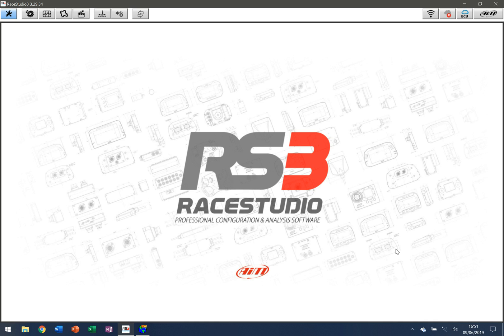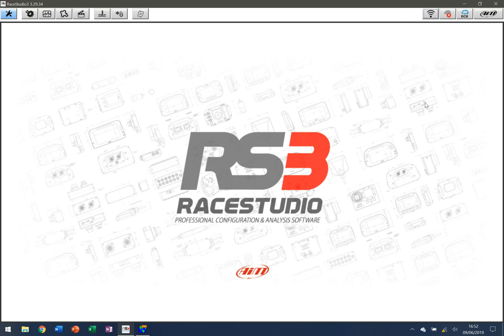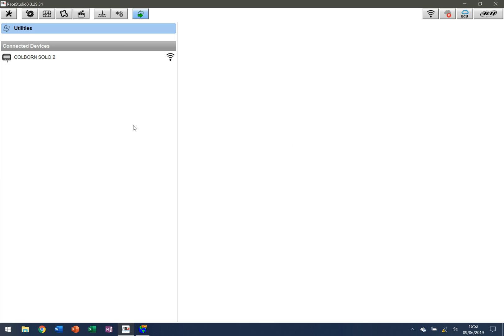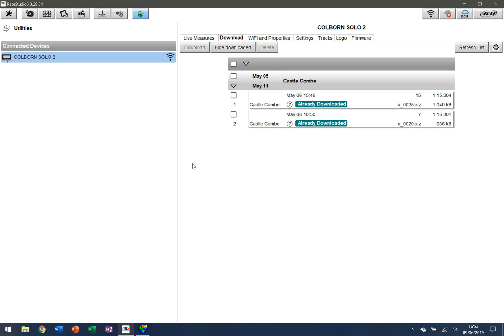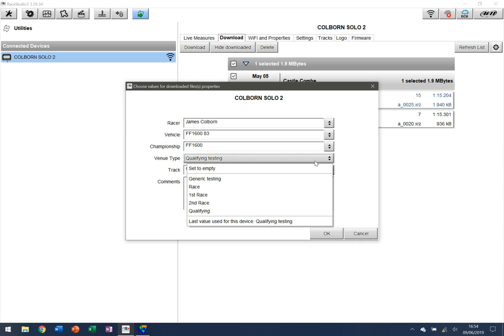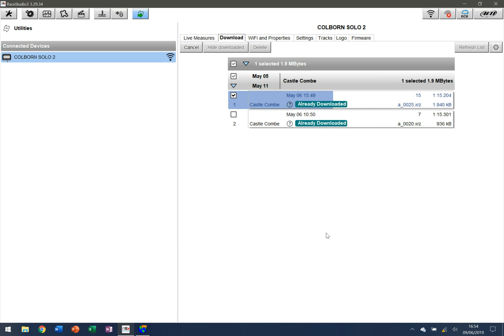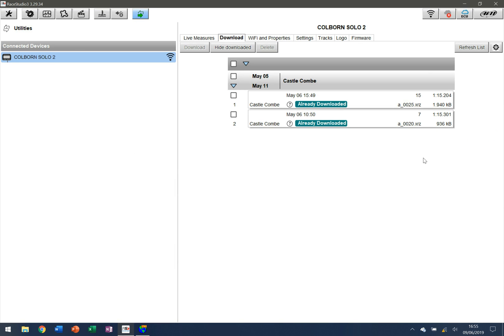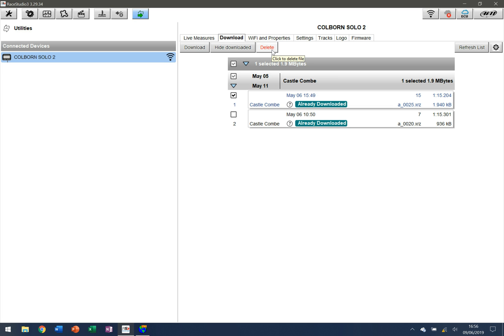AiM Race Studio 3 - Downloading from WiFi (using an AiM Solo 2)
This video guides you through downloading data from an AiM device (in this case an AiM Solo 2) via WiFi. Featured will be connecting the the device, downloading the session and managing sessions already downloaded.

Additional AiM "How To" Videos Referenced In This Video Include;